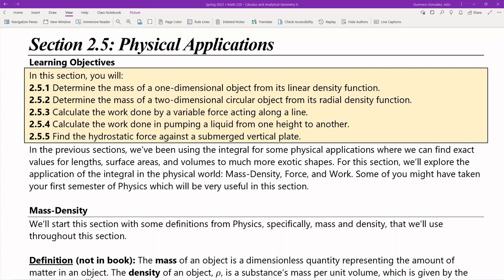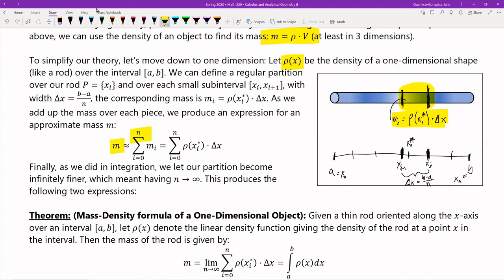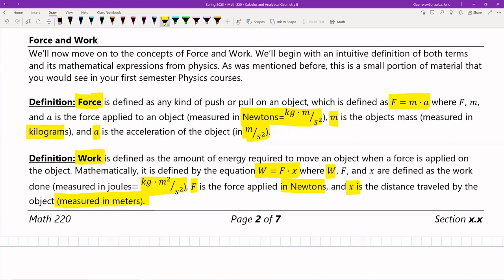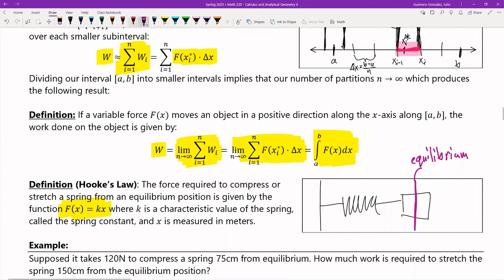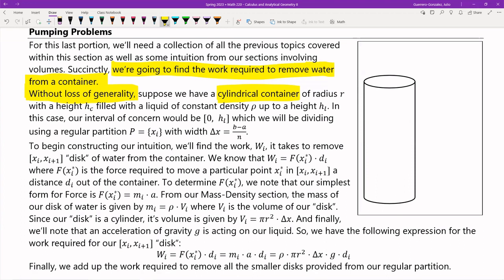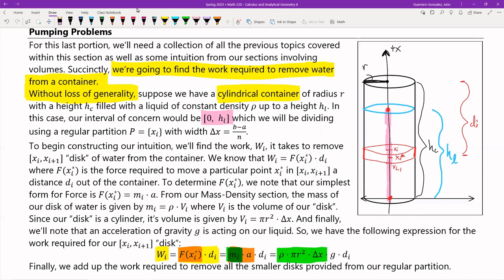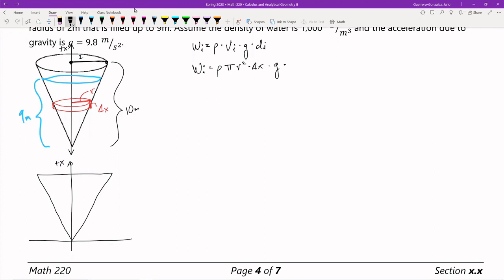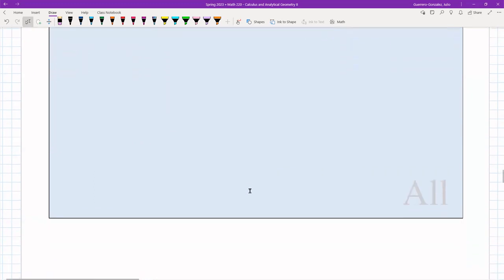Section 2 5 Lecture